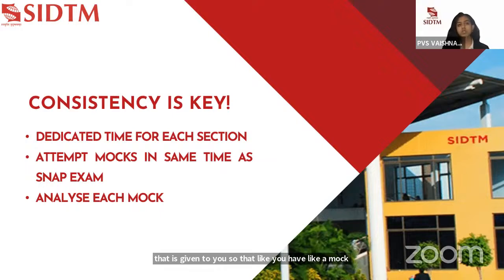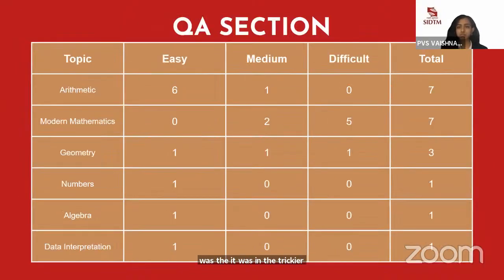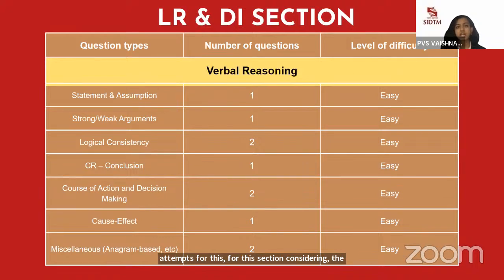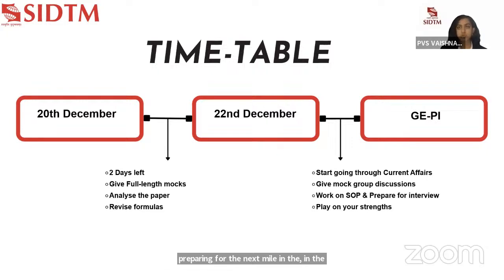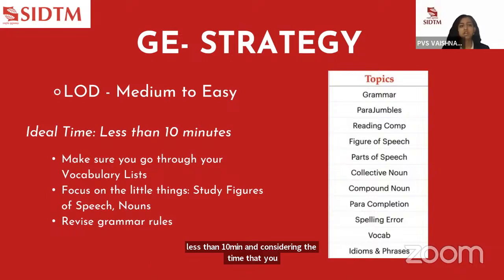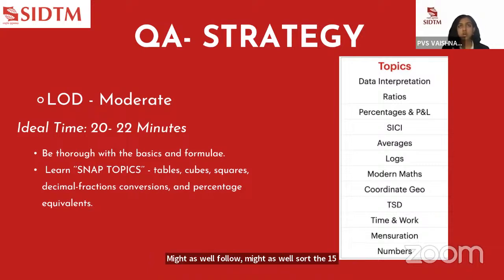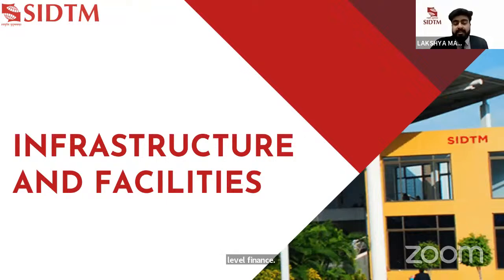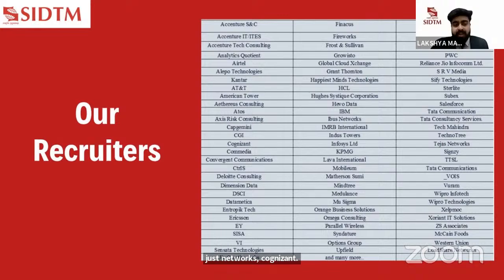What next for the 3rd Attempt of SNAP?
Join us as we take you through the intricacies of the SNAP exam, where we dissect every section, strategy, and key takeaways that could be a game-changer in your MBA preparation!

In this exclusive live session, we're not just reviewing the exam; we're decoding the very DNA of SNAP Attempts 1 & 2.

Don't miss this opportunity to unravel the secrets behind every curveball and ace the third attempt.

Best wishes from SIDTM Pune for your SNAP preparations!

✅For mocks and tips on SNAP'23 fill out the form